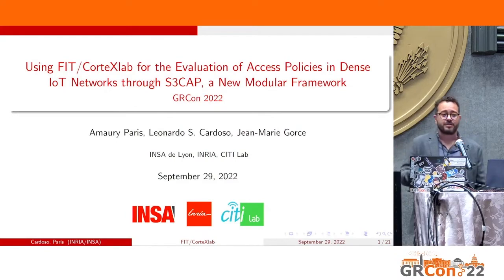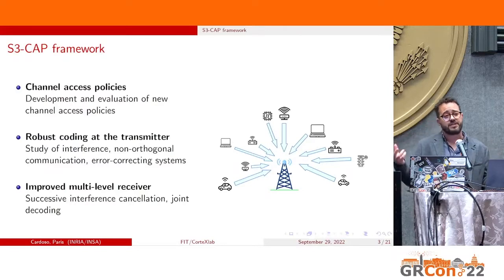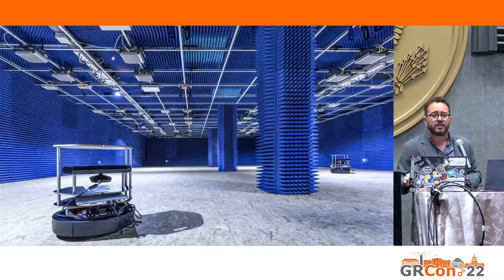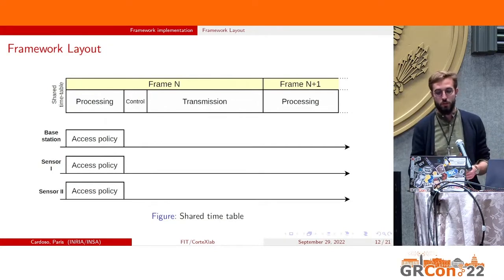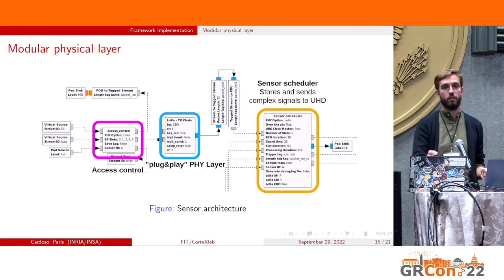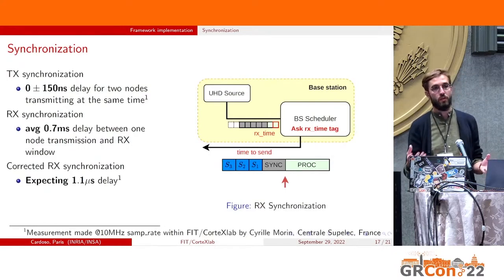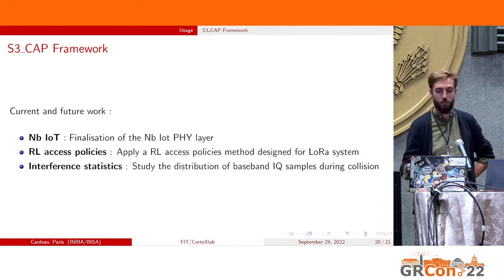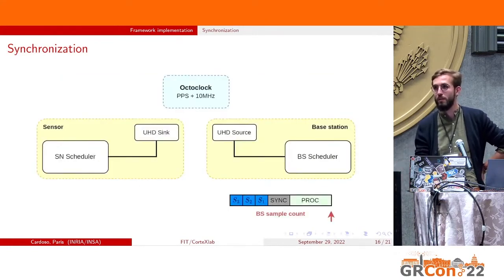GRCon22 - Using FIT CorteXlab for the Eval of Access Policies in Dense IoT Networks by Amaury Paris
and Leonardo Cardoso